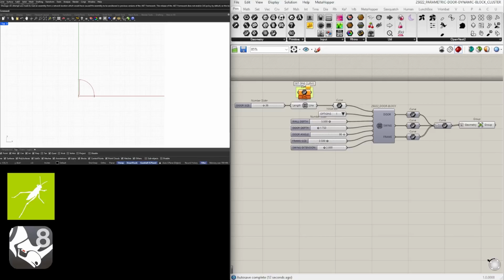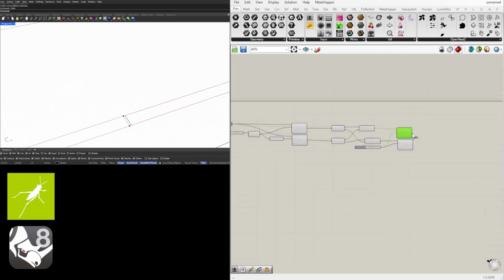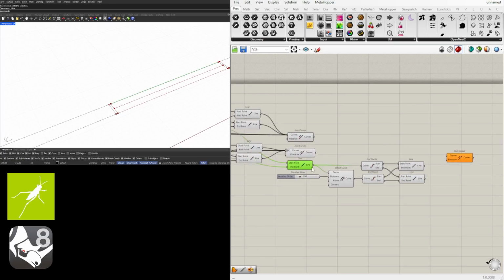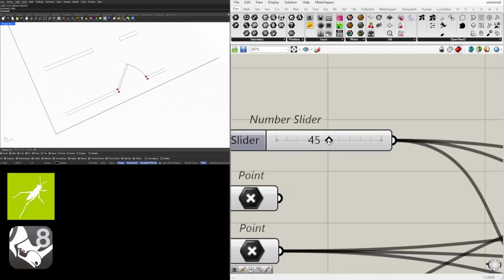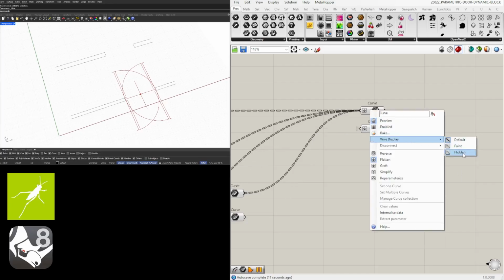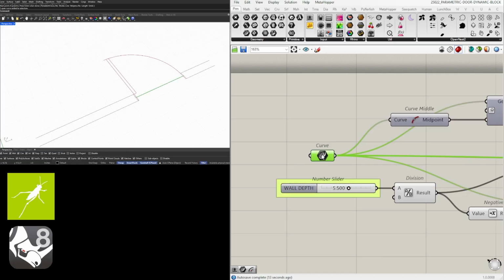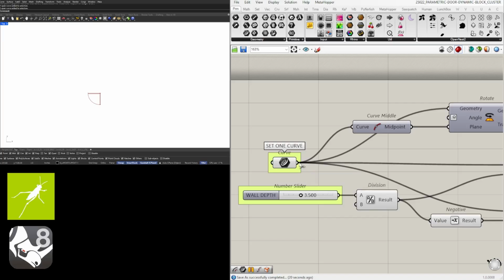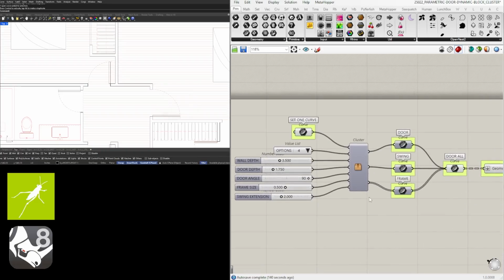Parametric Design Tutorial Architectural Dynamic Door Block From Curve In Grasshopper for Rhino 8 3D